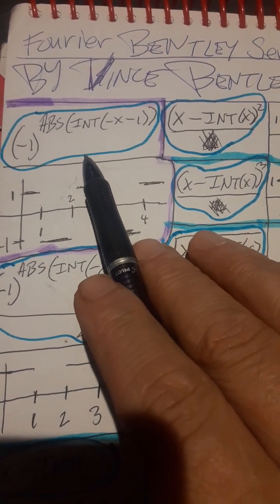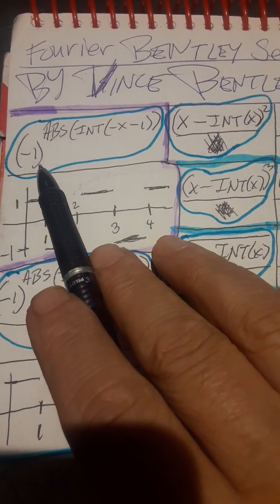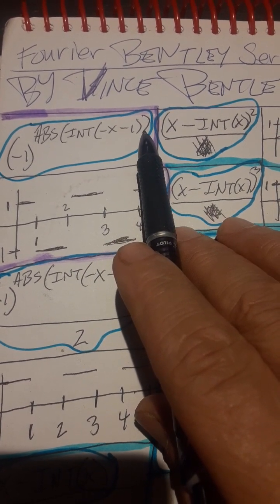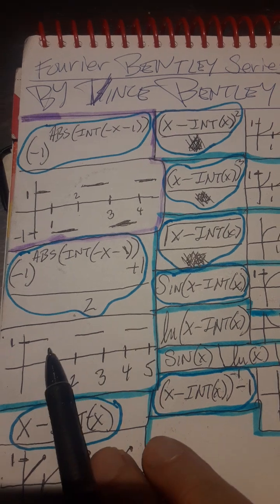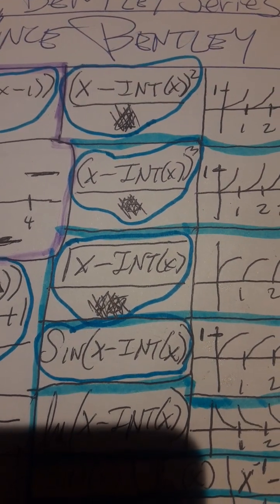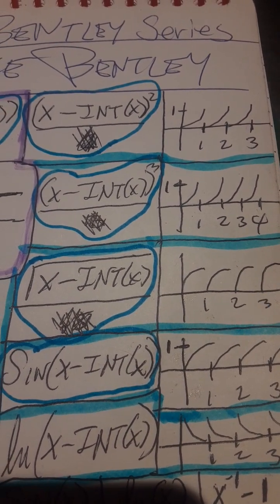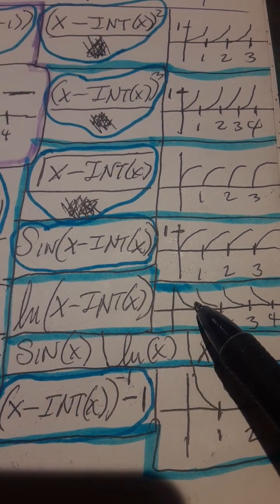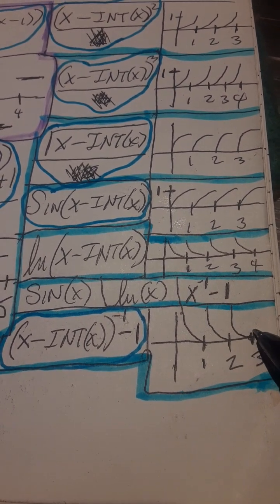1. BENTLEY FOURIER SERIES introduction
New manner to mathematically define infinite signals without the need for fourier series.